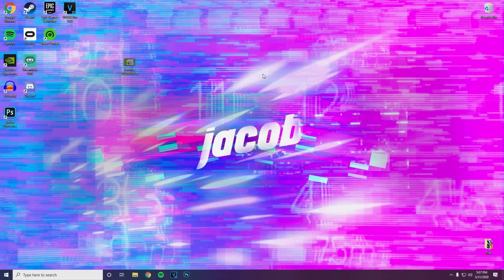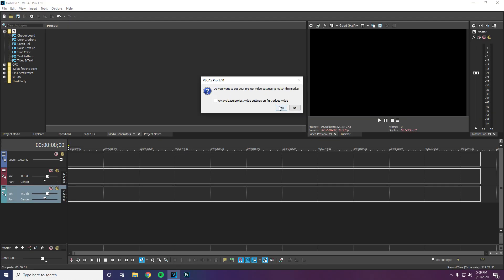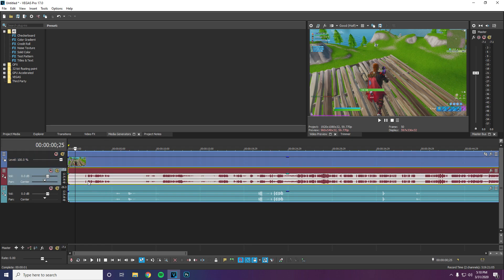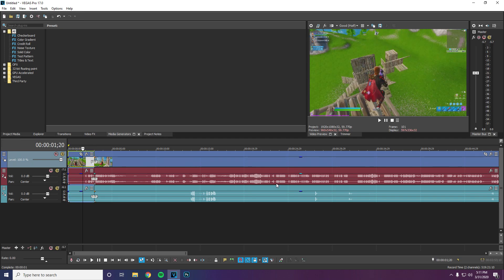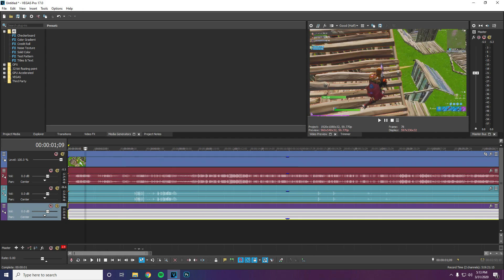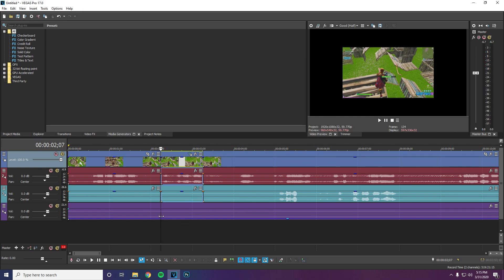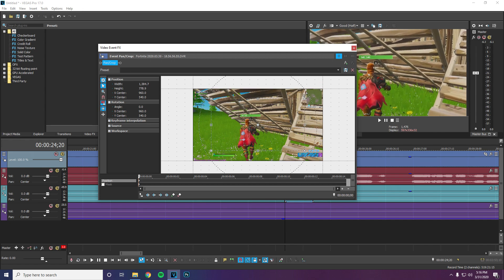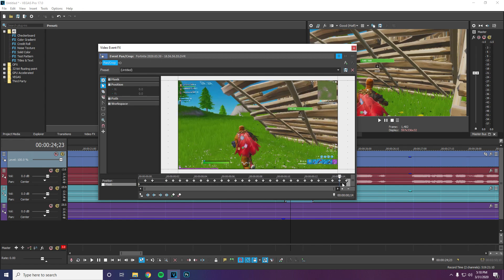Beginners SONY VEGAS PRO 17 TUTORIAL (Shake, Zoom In/Out, Etc)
Hi guys, jacobxdgamer back with another video and today I teach you how to edit videos like some of your favorite youtubers! Hope you enjoy